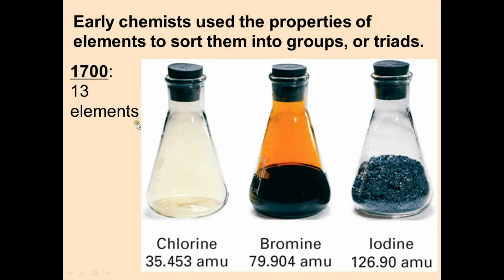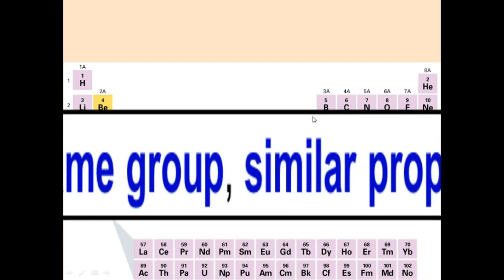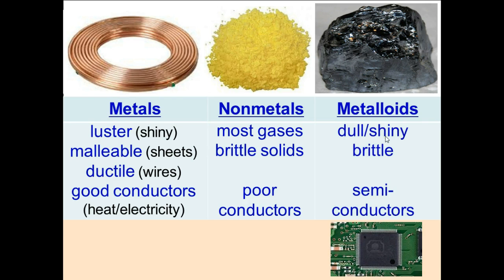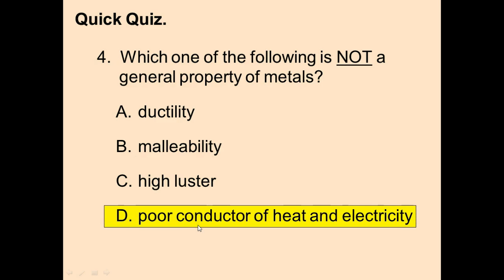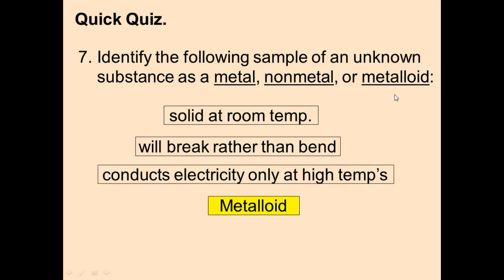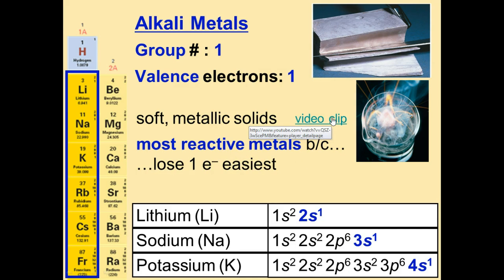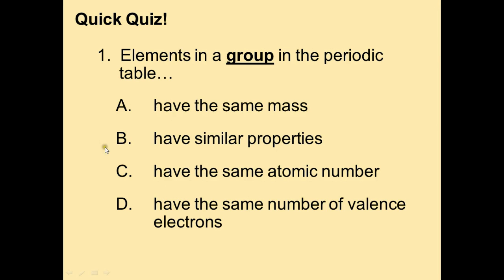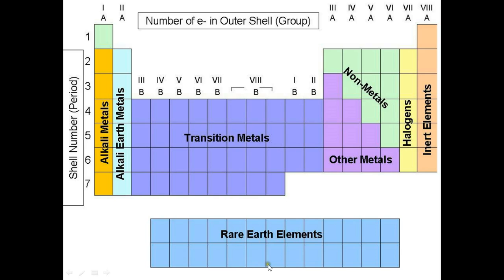The History of the Periodic Table and Groups - Chemistry Unit 4 Lessons 1-2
This video is by a high school chemistry student, for high school chemistry students. This video discusses the history of the periodic table and how it changed. It also discusses several sections and groups of the periodic table. Special thanks to Mrs. Harper for teaching this information and giving me the power points so I can share it with you!